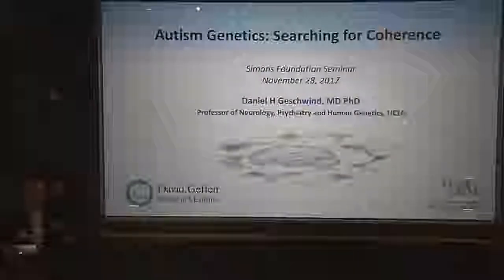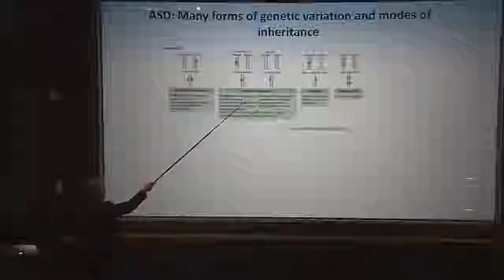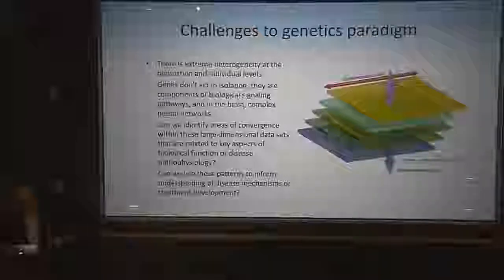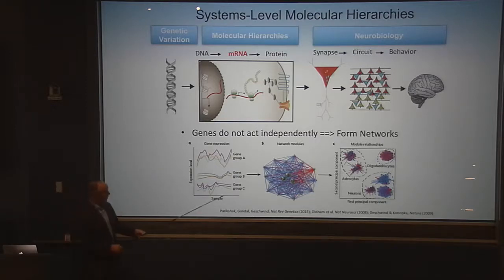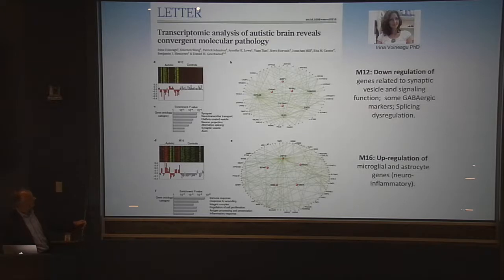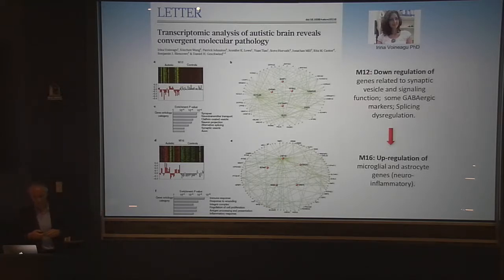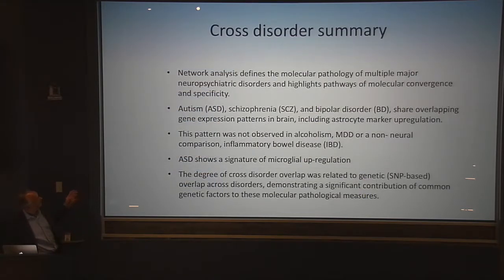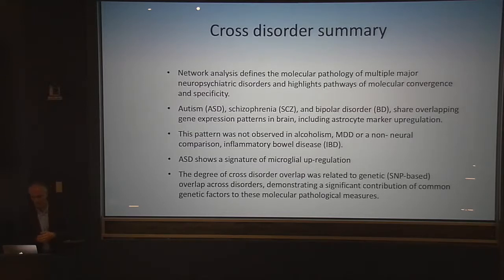Daniel Geschwind - Autism Genetics: Searching for Coherence (November 28, 2017)